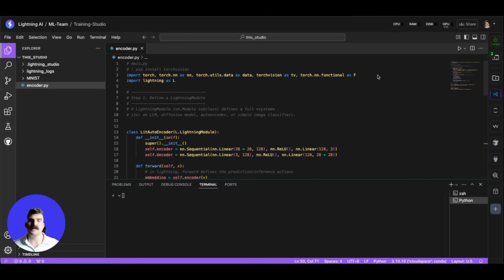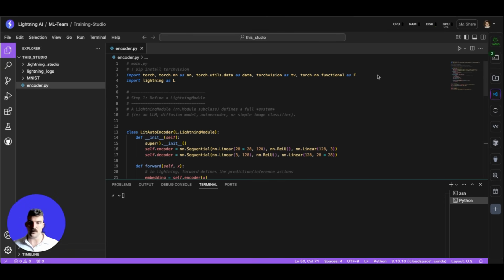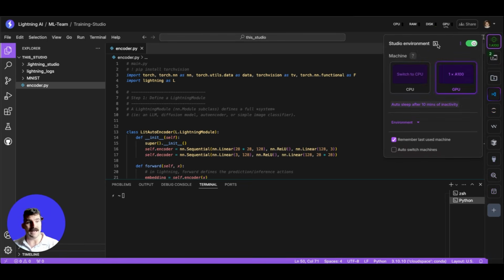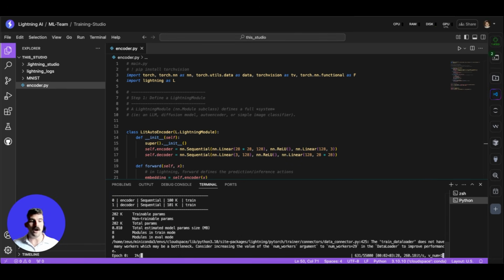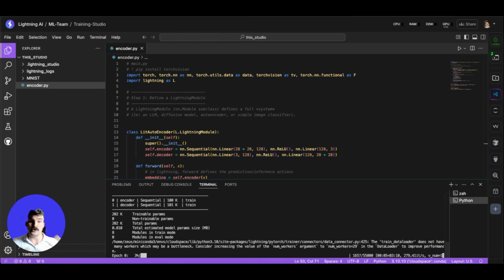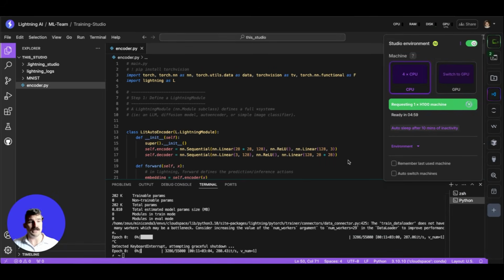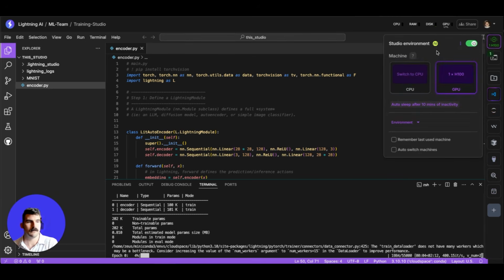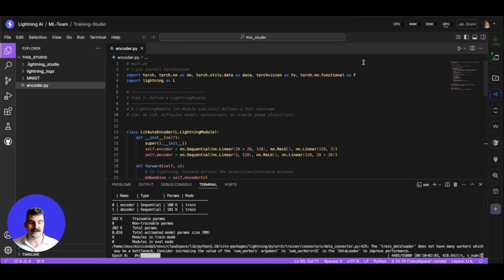Switch Clouds on Lightning Studios | Choose GPUs Based on Workloads and Budget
Select GPUs tailored to your workload and budget, without changing how you work with Lightning AI.

You can now access compute across both hyperscalers and NeoClouds right on Lightning. Purchase compute from AWS, GCP, Lambda, Nebius, Voltage Park, and more on the platform you already use.

No extra setup. No switching tools. Just pick your GPU and go.

In this technical demo learn how to:
- Run workloads across clouds with one interface. No rewrites, no setup.
- Access top hyperscalers + NeoCloud GPUs via spot, on-demand, or reserved
- No vendor lock-in. No DevOps bottlenecks.